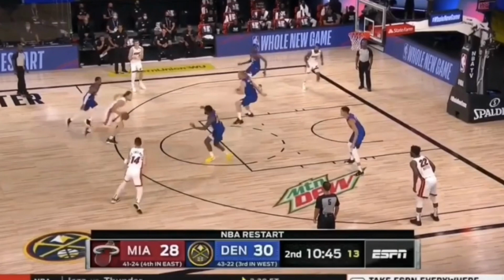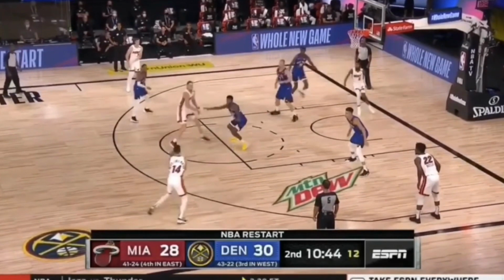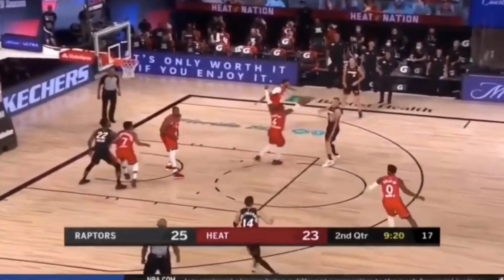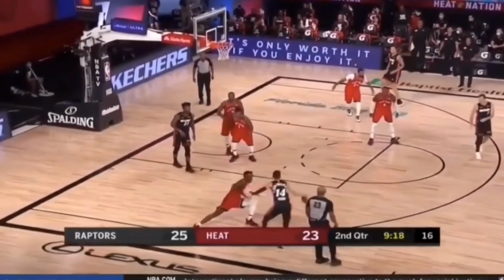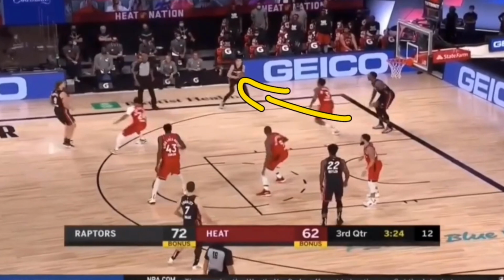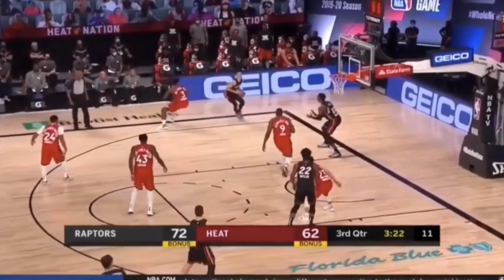Tyler Herro Footwork Breakdown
Tyler Herro Footwork Breakdown, in this video I breakdown Tyler Herro and his footwork on how he is able to score in the NBA. Tyler Herro is one of the best young NBA players in the league. If your a guard who can shoot and slashes to the rim than this is a player you might want to take some tactics from.